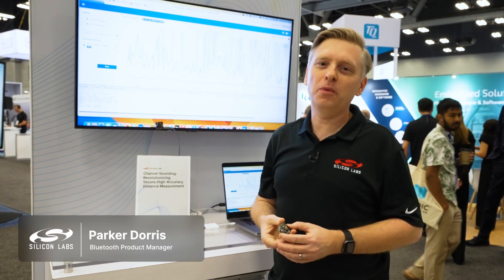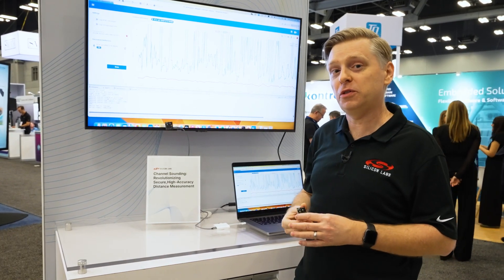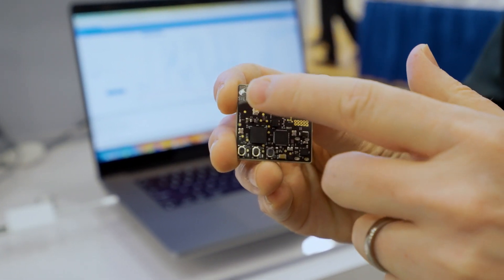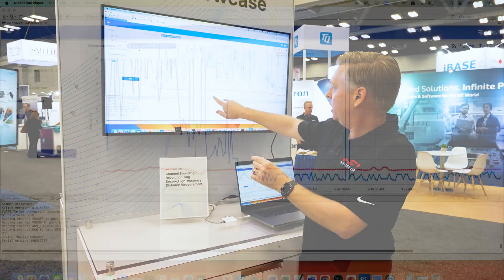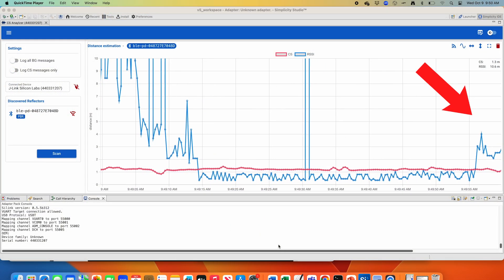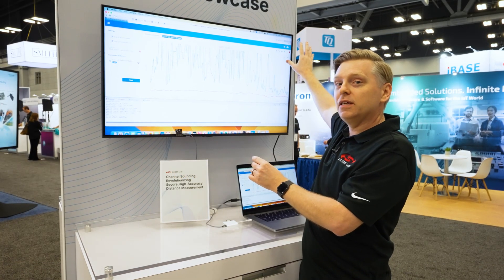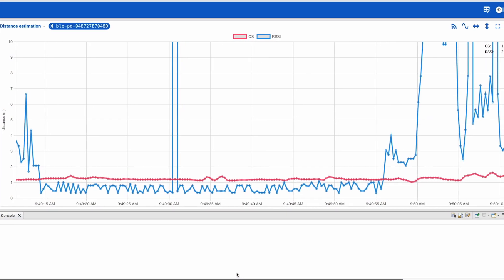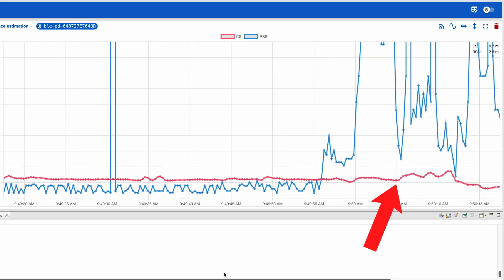Demonstrating Bluetooth Channel Sounding on the xG24 SoC - Silicon Labs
Watch Silicon Labs Bluetooth Product Manager Parker Dorris demonstrate the new Bluetooth 6.0 feature, Channel Sounding, using the xG24 SoC. Channel Sounding allows two Bluetooth devices to determine the distance between themselves and enables a wide range of new applications from item finding to access control.